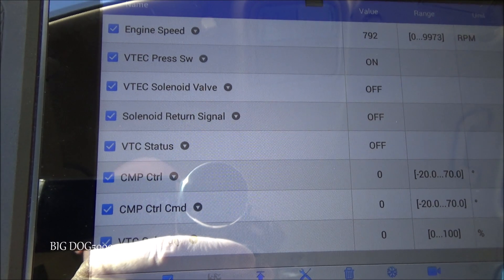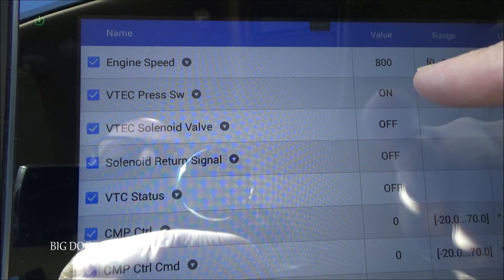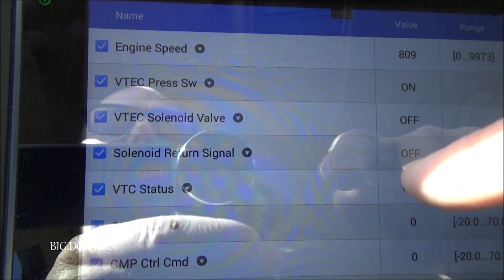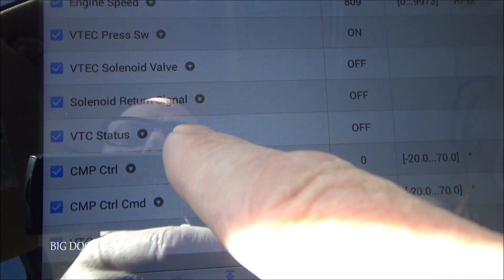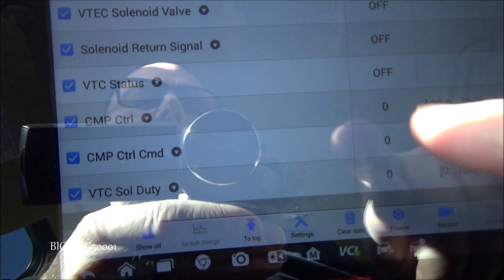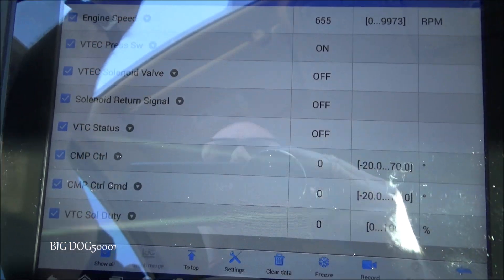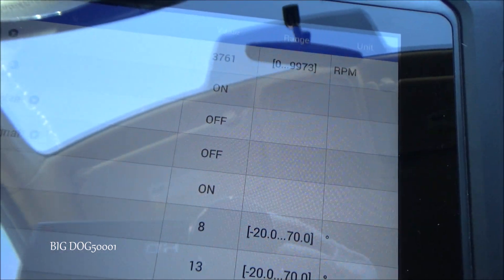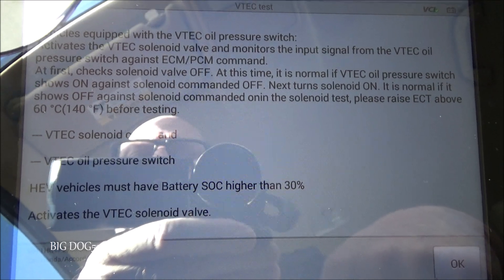Honda Tips: Difference Between Honda's VTEC and VTC systems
Honda Tips: Difference Between VTEC and VTC.  In this video I talk about the difference between Honda's VTEC (Valve Timing Electronic Control) and VTC (Variable Valve Timing Control) systems.  Honda VTEC.  Honda VTC.  Honda i-VTEC. What is VTEC.  Honda variable valve timing.  Honda cam timing.  Enjoy!

Good inexpensive scan tool
Endoscopes I Use